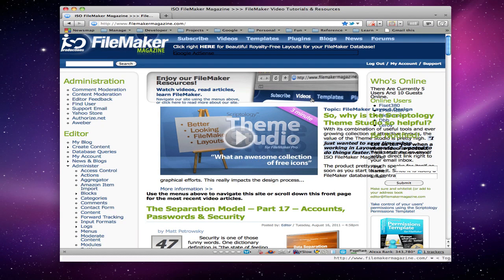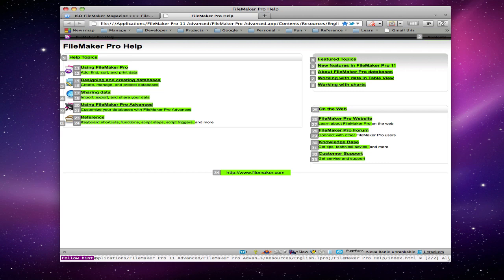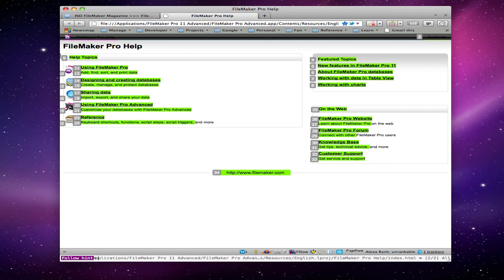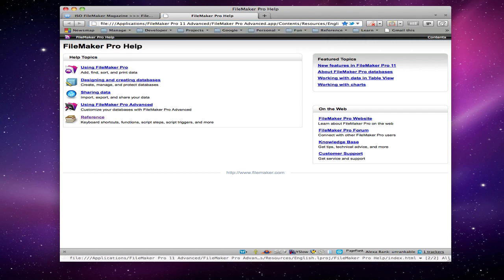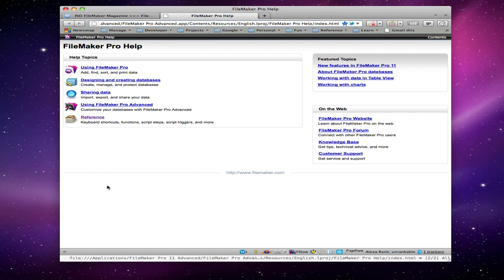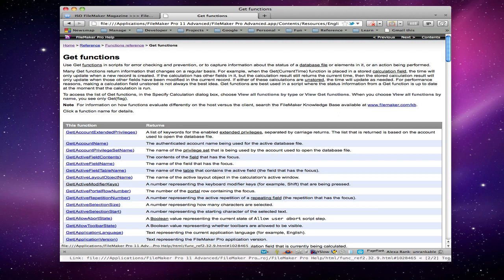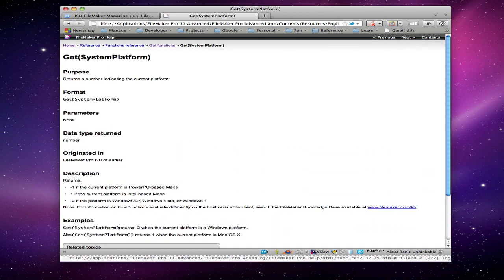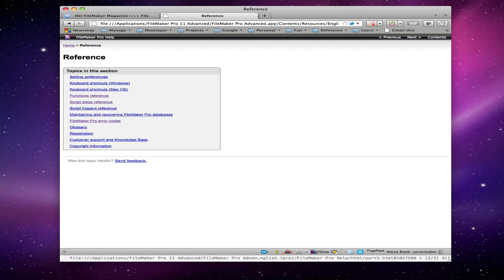Fast FileMaker Help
- A quicker way to access FileMaker help content.